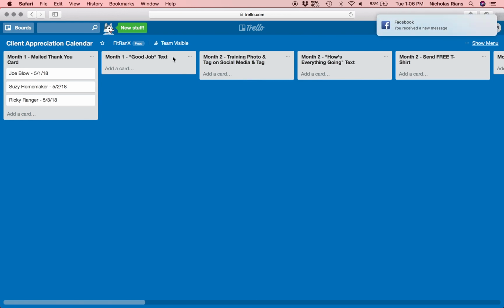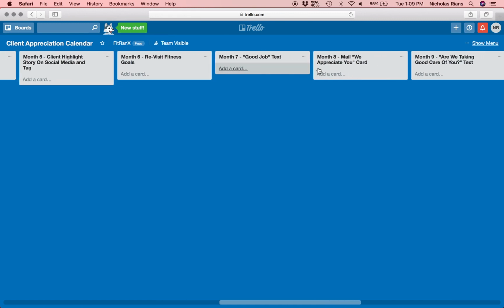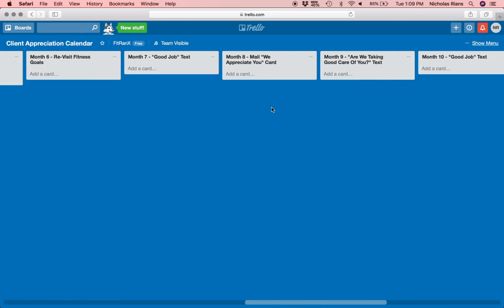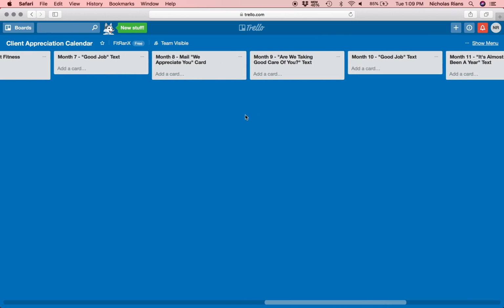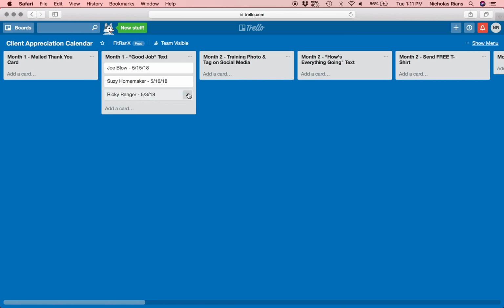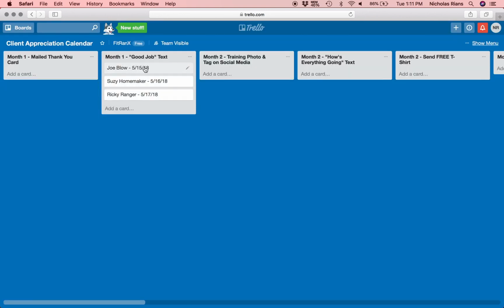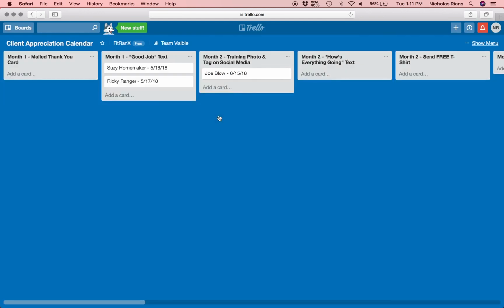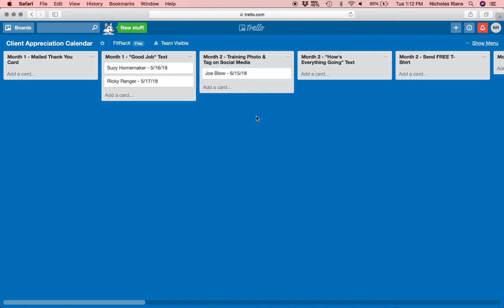How To Use Trello For Client Appreciation Calendar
In this video Sgt Nick Rians shows you how to use Trello to set up your client appreciation calendar.